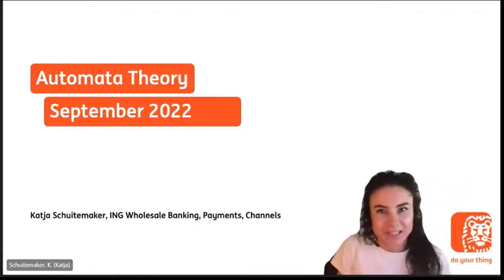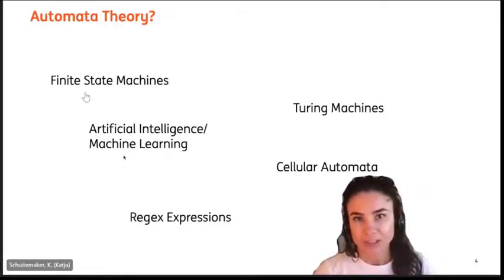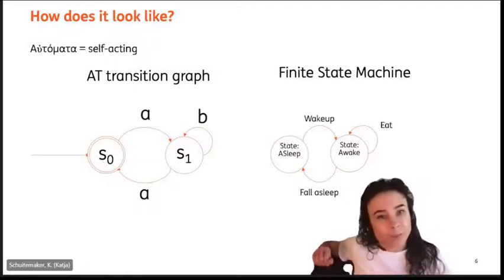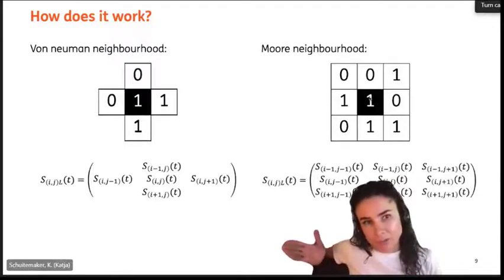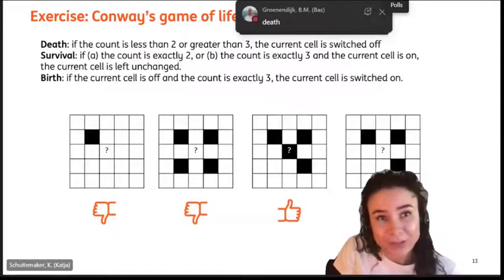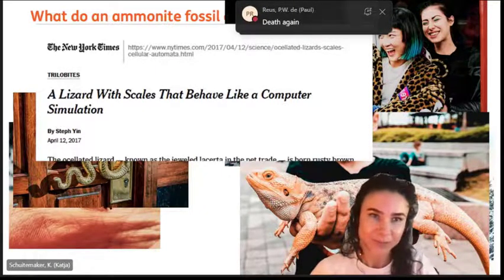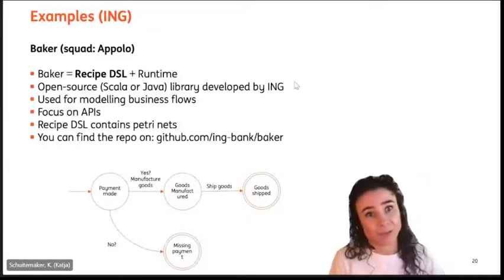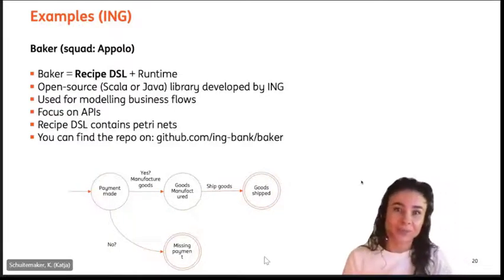Automata Theory by Katja Schuitemaker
Does ING use Automata Theory in any of its applications? The answer is yes, and the implementations vary from Business Banking, where it is used to support the entire global onboarding journey, to Financial Markets, where it is used for bond trading and Markov chains, but also for modelling the entire financial domain.

Automata Theory, help me again, isn’t it a course I took years ago? Yes, and to freshen you up, cellular automata allow you to model chaotic systems and understand the conditions and forces that drive them to certain states; for example, state machines, regular expressions, Turing- and Moore machines. They give a greater explanation for the current state beyond patterns and trends (unlike Artificial Intelligence and Machine Learning where a pattern is required to be present).

Bio Katja Schuitemaker
After earning my PhD in modelling complex flows in risk assessment, I entered the IT world in 2020 to explore the software-side of systems.

I’m driven by complexity. In general: everything that is unknown to me.
To quote the famous Oscar Wilde, I guess I’m just not young enough to know everything…

I joined ING in 2020 as a software developer in Tribe Payments, Area Channels, where I’m working on both front end and back end of applications that provide solutions for initiating payments by Wholesale clients.